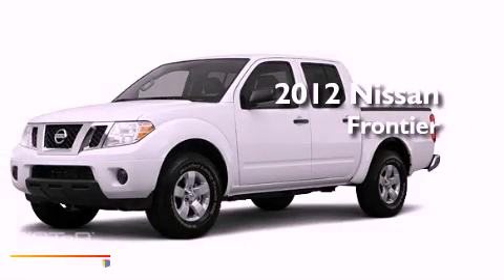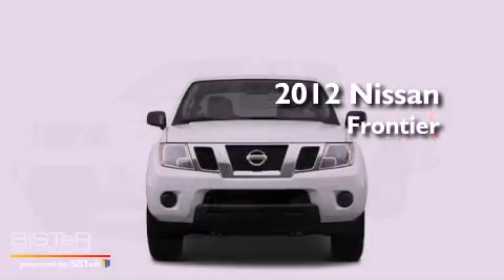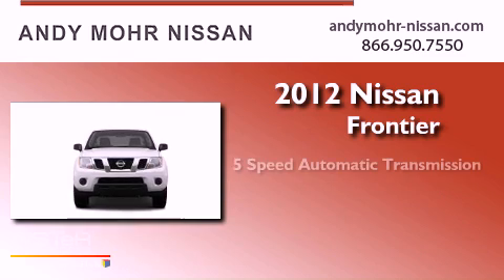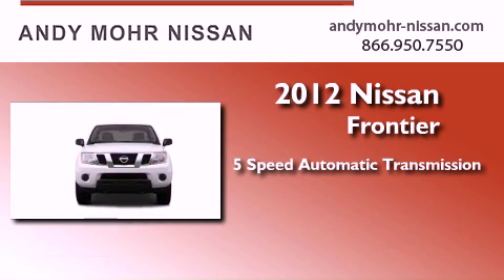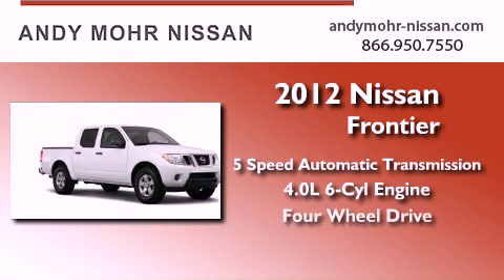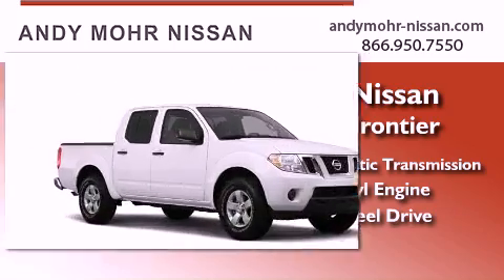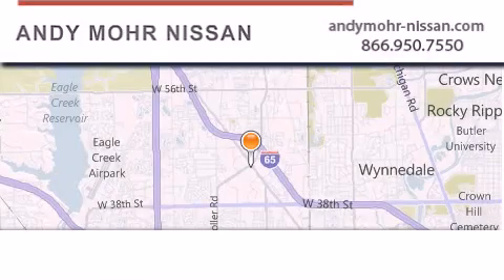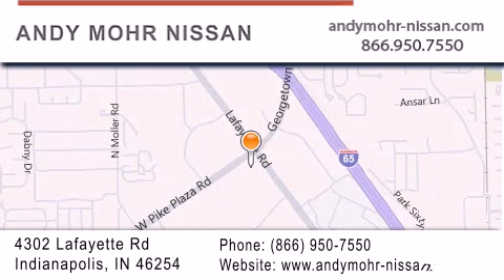2012 Nissan Frontier Indianapolis IN 46254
Year : 2012
 Make : Nissan
 Model : Frontier
 Engine : 4.0L 6 Cyl. Fuel Injected
 Trans . : 5 Speed Automatic

 Stock : T2165